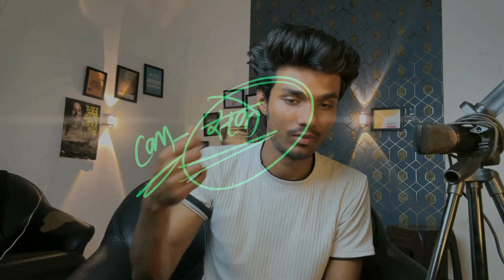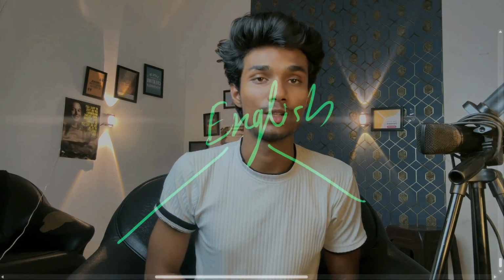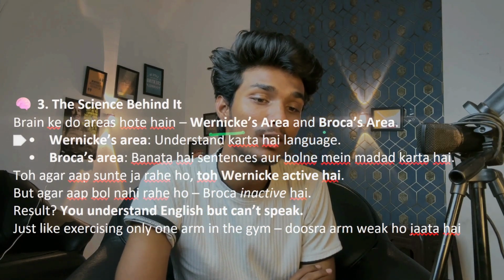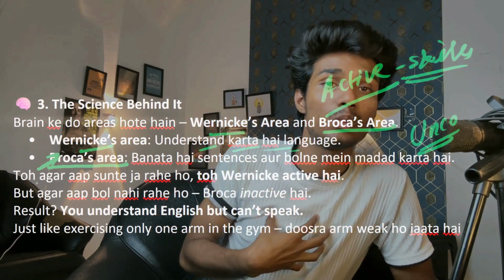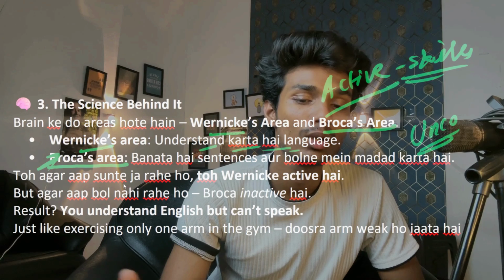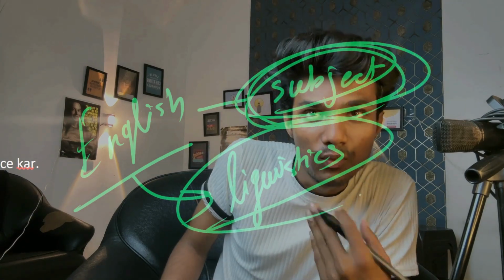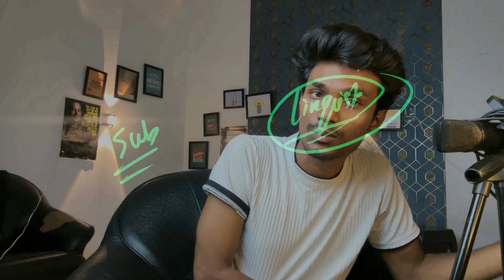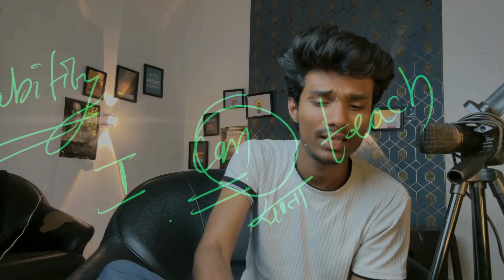THIS Is Why You Still Can’t Speak English Fluently 😳 | English Subject vs. Language Explained!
by rj vikram | RJ VIKRAM
Still struggling to speak English even after years of studying it in school? 😩
You're not alone! In this video, I break down the REAL reason why most people fail to speak English fluently—because they confuse English as a subject with English as a language.

🎯 Understand the difference between learning grammar rules and actually using English in real life.
🧠 Get insights into linguistics, language acquisition, and practical speaking tips.
📚 Ideal for students, professionals, teachers, and anyone who's been stuck in the “I understand English but can’t speak it” trap!

✅ What you'll learn:

Difference between academic English vs. real spoken English

Why grammar rules don’t help in speaking fluently

How linguistics and neuroscience (Broca's/Wernicke’s areas) play a role

Easy ways to shift from passive to active English use

why can't I speak english
english subject vs language
fluency in english speaking
difference between english grammar and speaking
real english vs school english
english language vs subject
english speaking practice daily
why you don't speak english well
school english vs real life english
english speaking mistake
english speaking motivation
english learning psychology